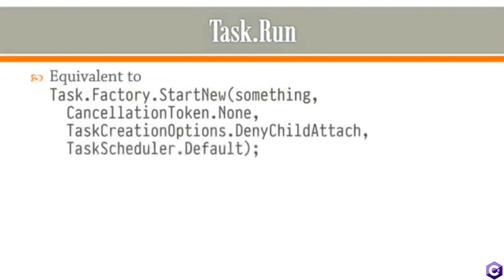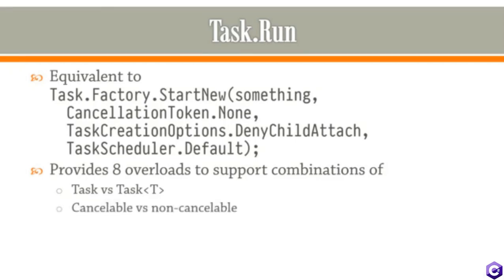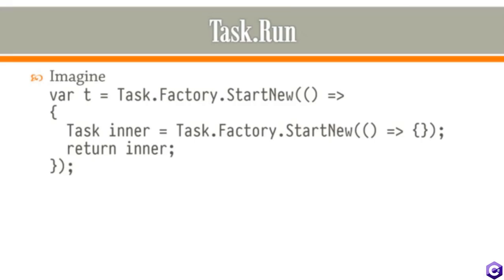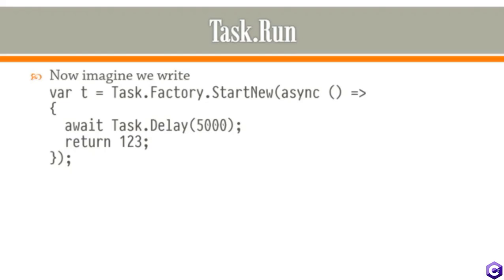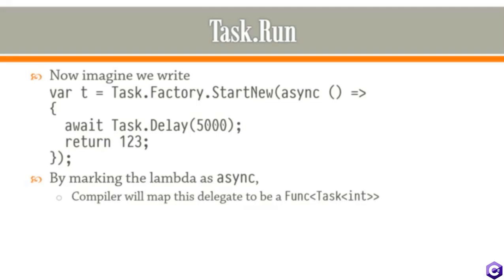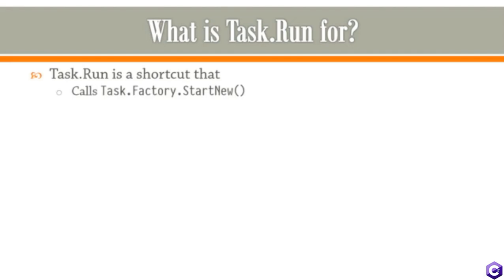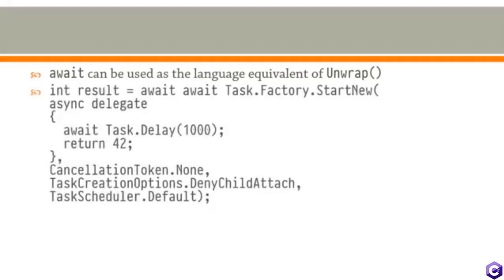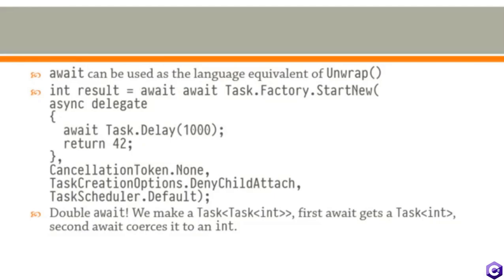Task.Run - Learn what Task.Run is used for. C# Part #35